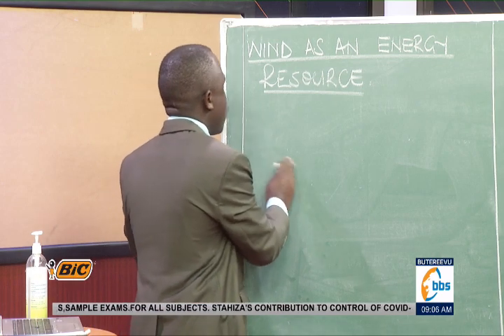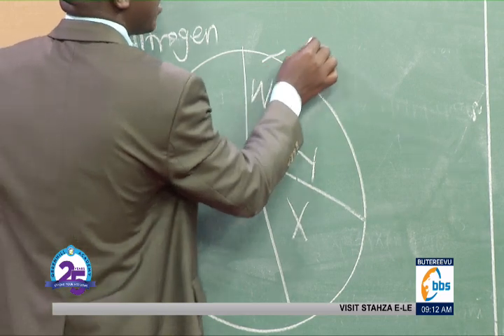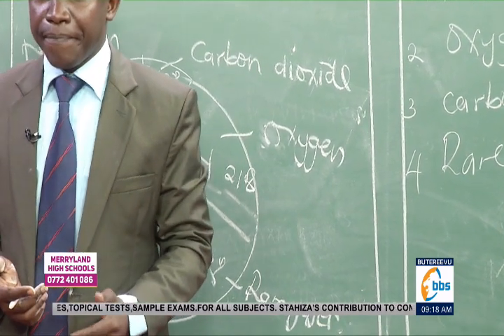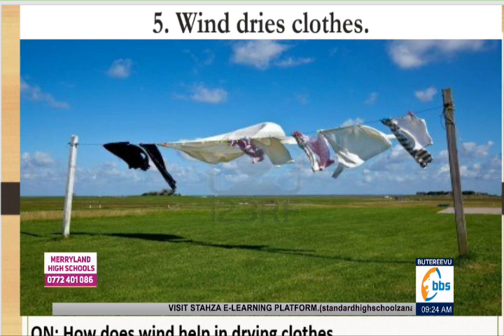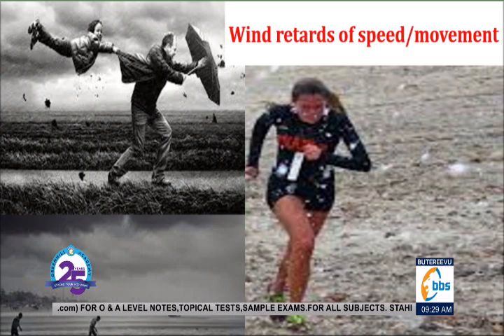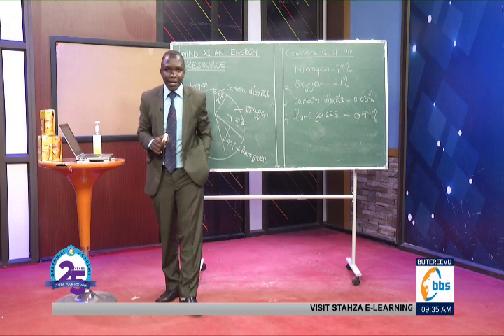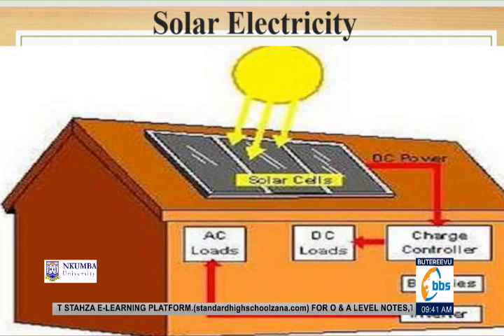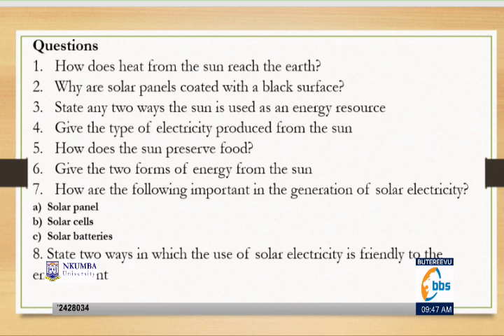SomeraMuddiiroLyo P7 SST - Wind as a energy resource